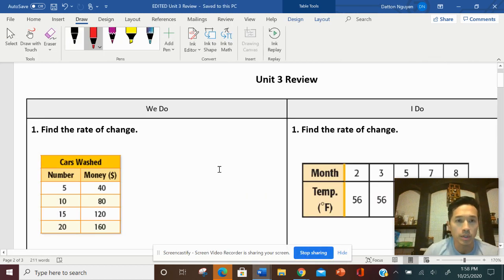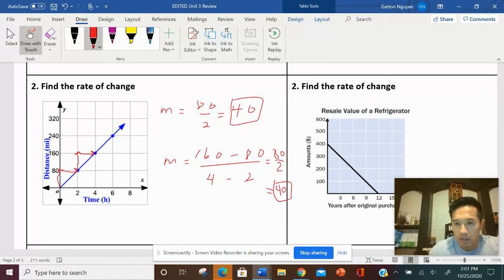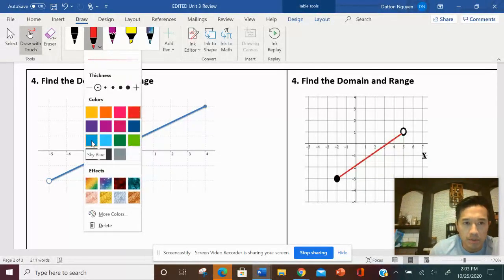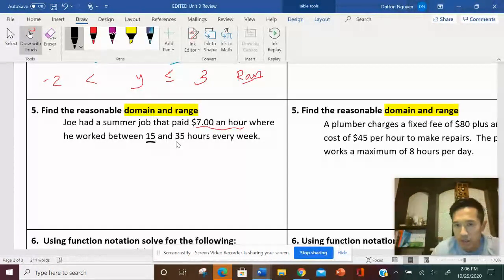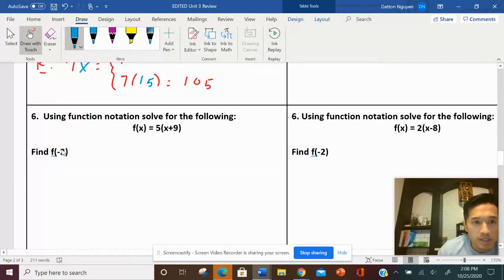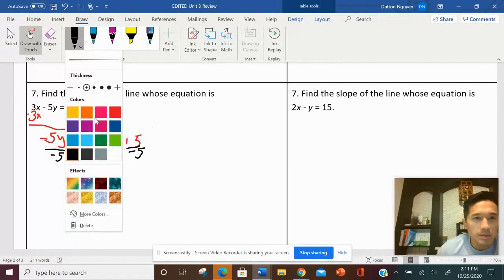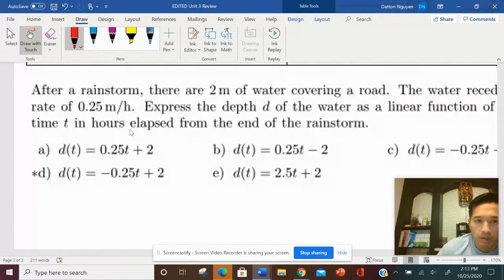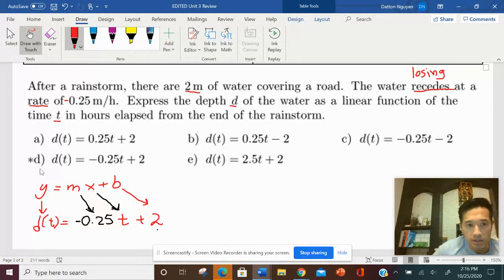Unit 3A review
On Monday I will help answer questions on "I do" part